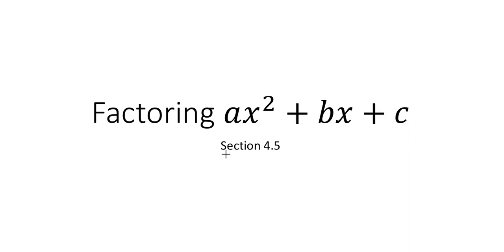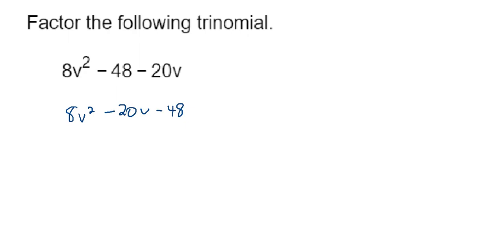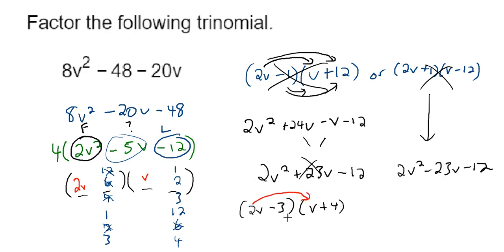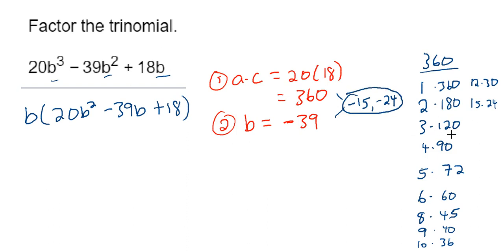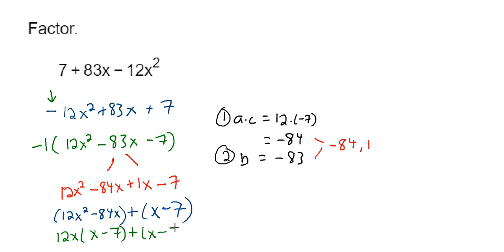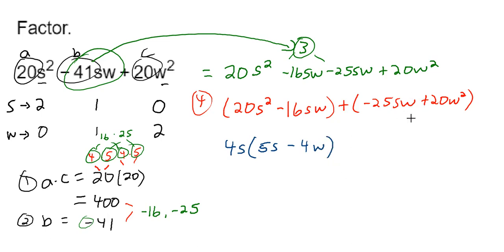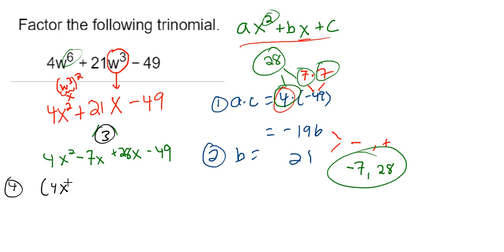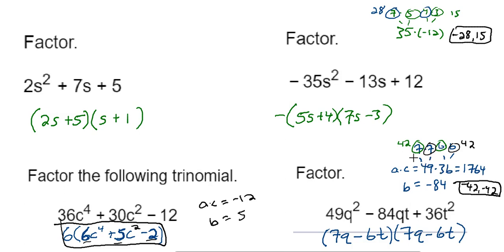Section 4.5 - Intermediate Algebra